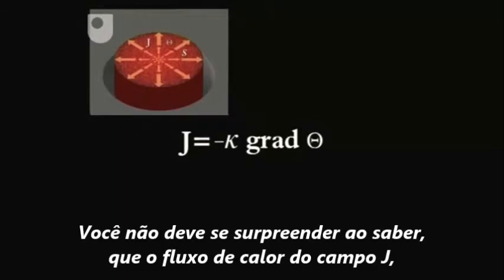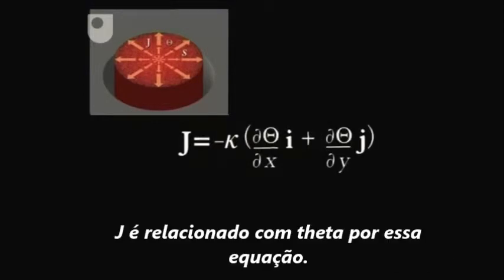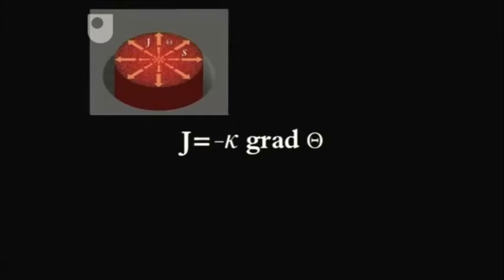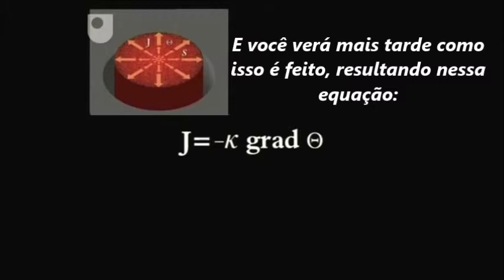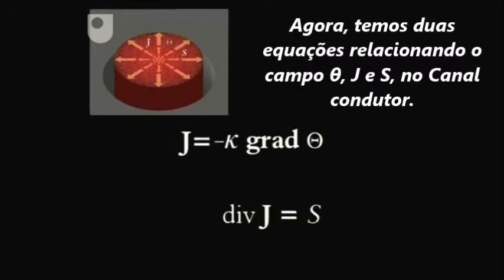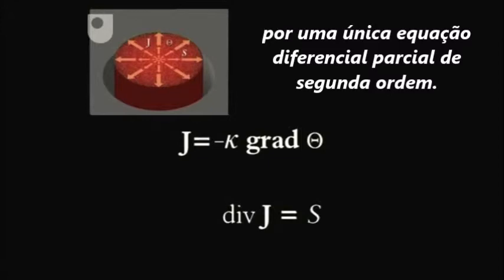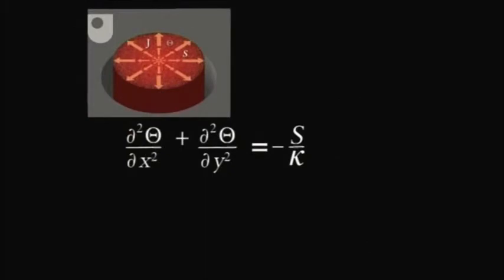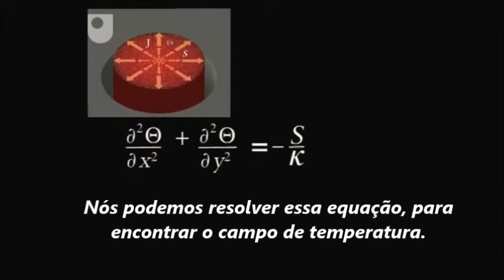Div - Grad, Div and Curl (2/3) Legendado PT - BR